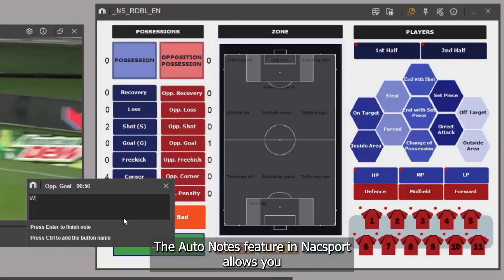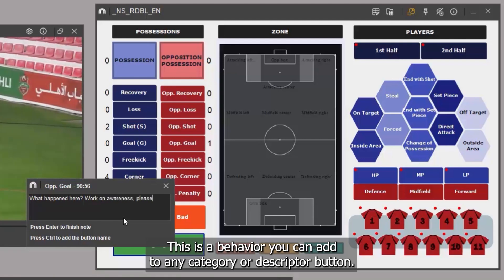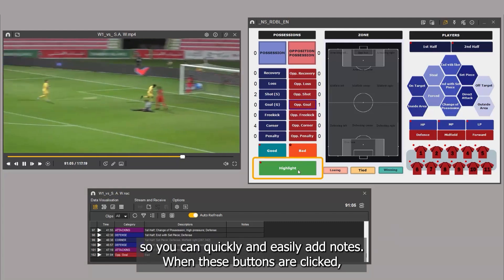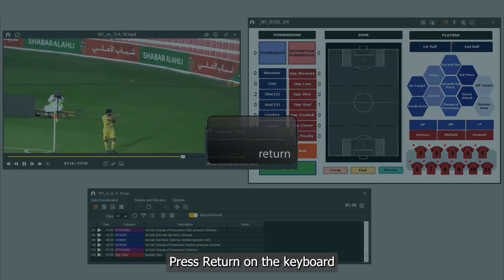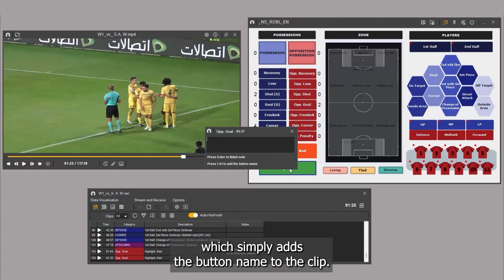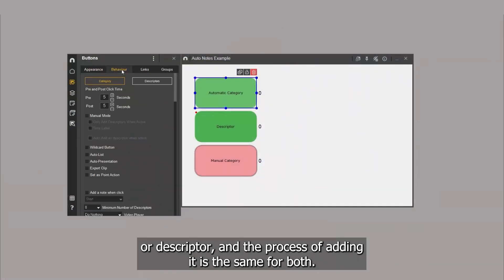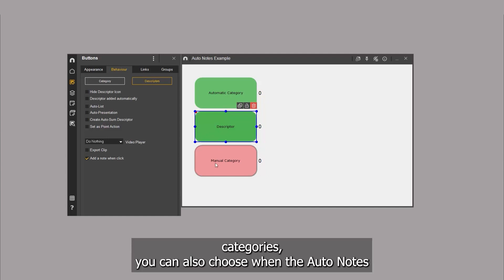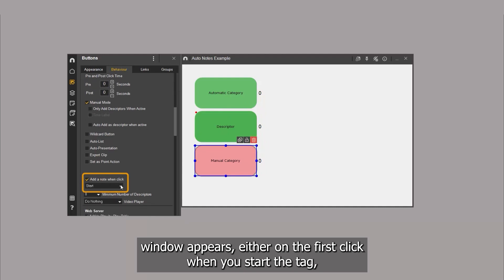Auto Notes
The auto notes feature in Nacsport allows you to add subjective notes to tagged clips quickly and easily.